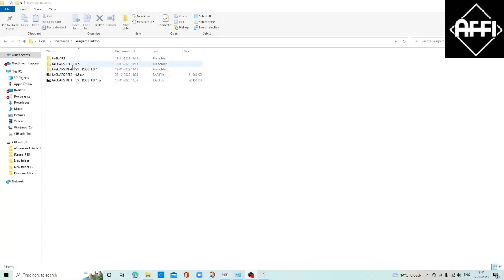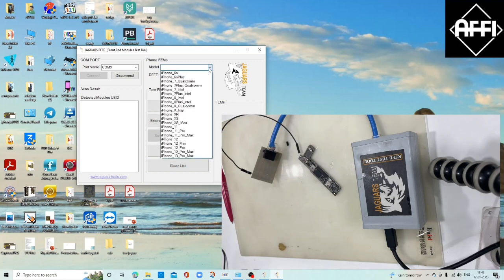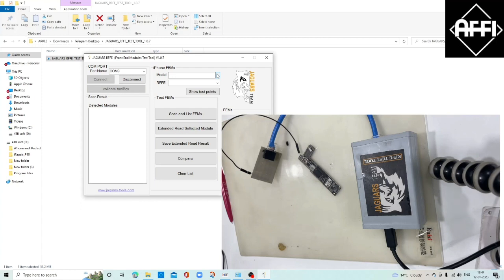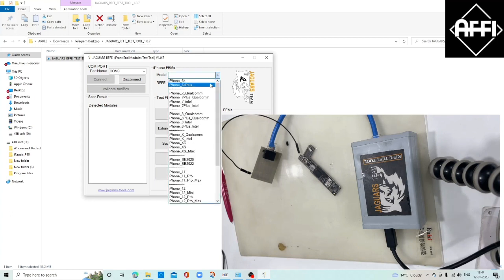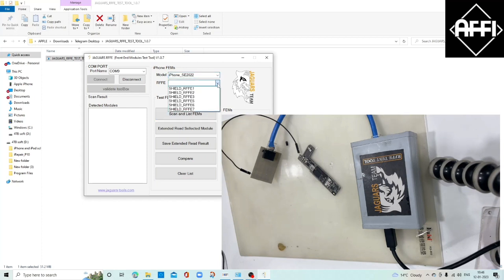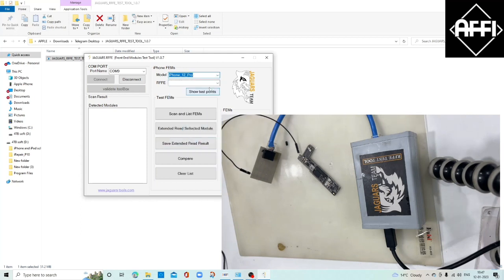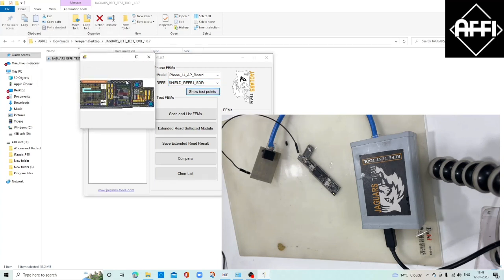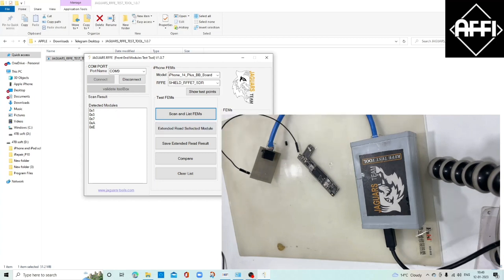Jaguar RFFE test tool latest update